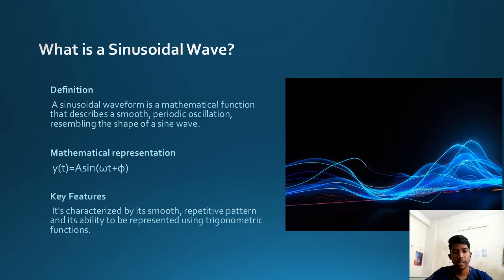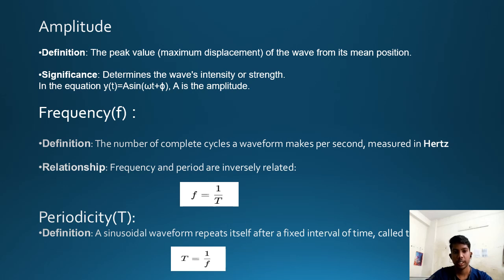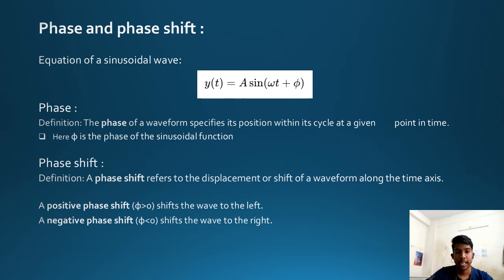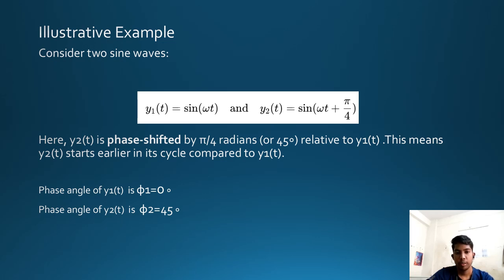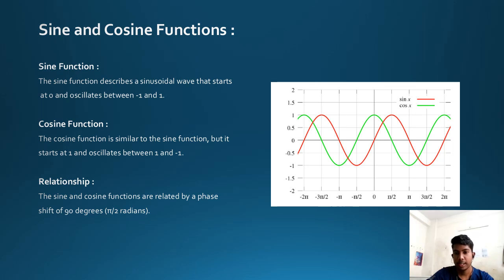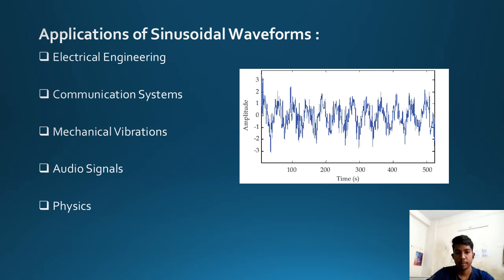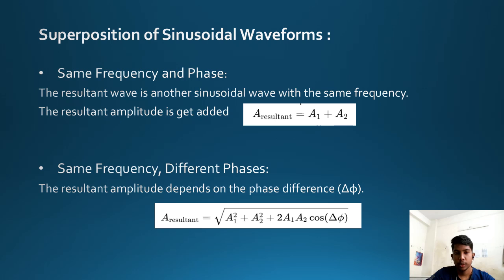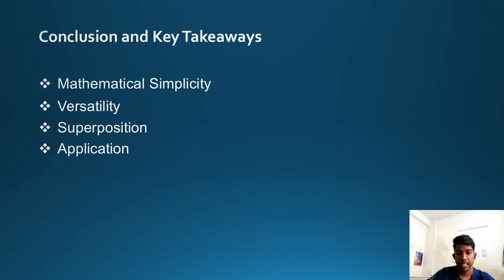representation of sinusoidal wave